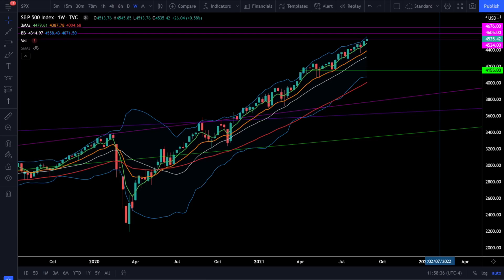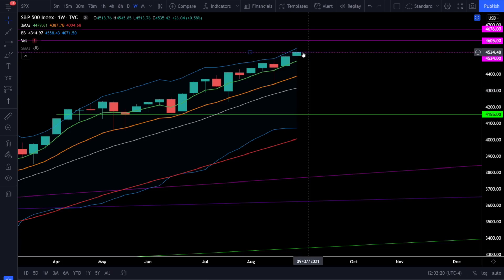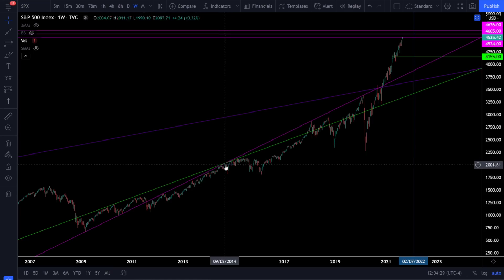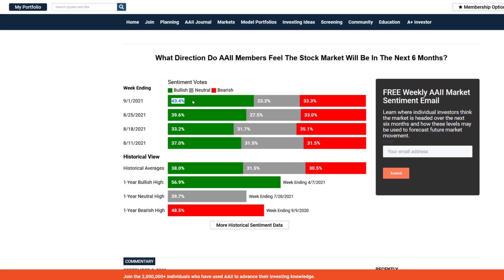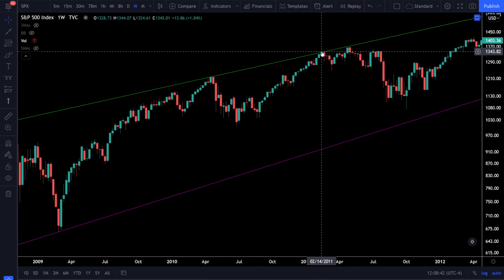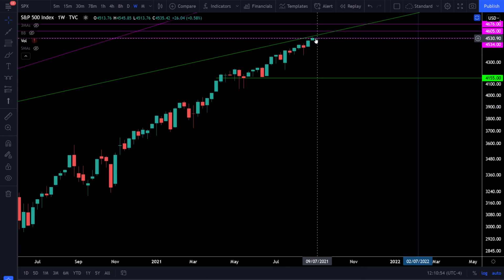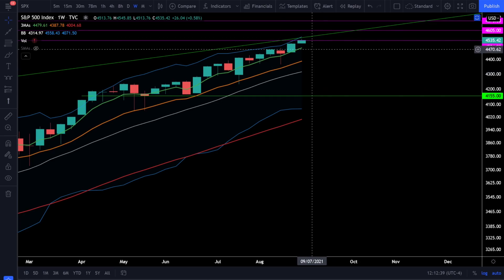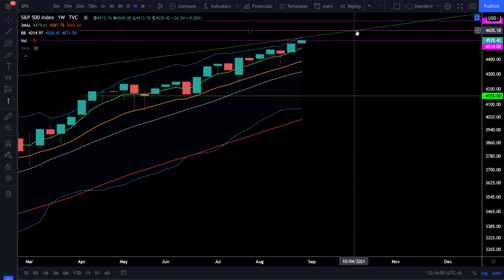Stock Market CORRECTION in 2021? - S&P500 Analysis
Try my TQQQ Trade Alert Service (BANC Trade Alerts)

[0:00] Intro
[0:18] S&P500/SPX

Can we see a stock market correction in 2021? This is a very strong bull market, and I'm starting to hear people thinking we will never see a stock market correction again. As greed continues to rise, we could be closer to a stock market correction than some think. I am giving very critical price targets that could be strong resistance as well as a very interesting resistance trendline to watch for. Check out my macro level analysis on the SP500 SPX Index to see just how close we could be to a stock market correction in 2021!